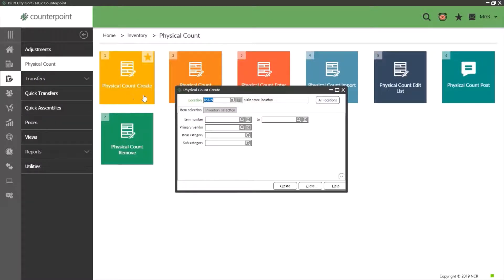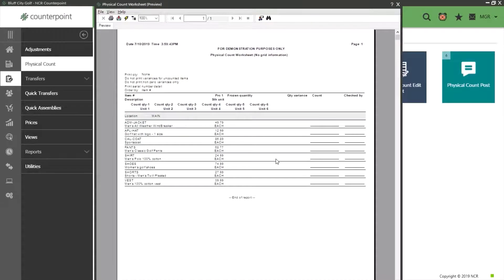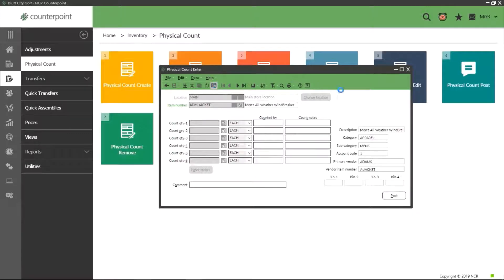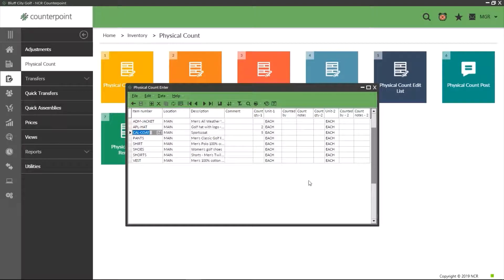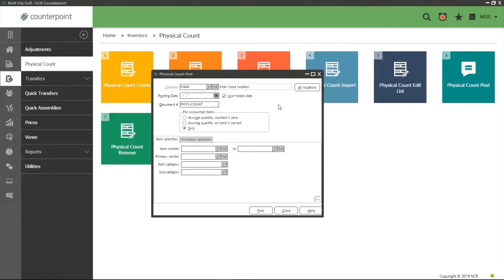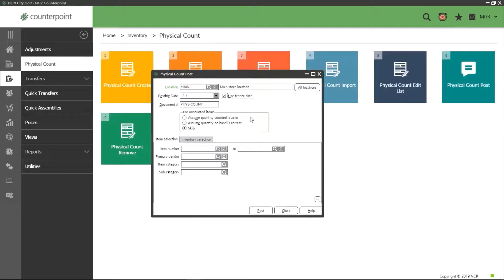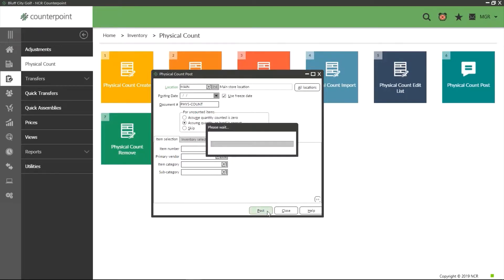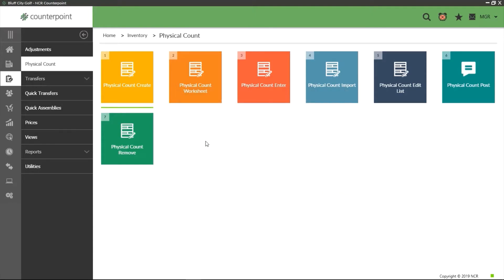NCR CounterPoint Physical Counts Tutorial